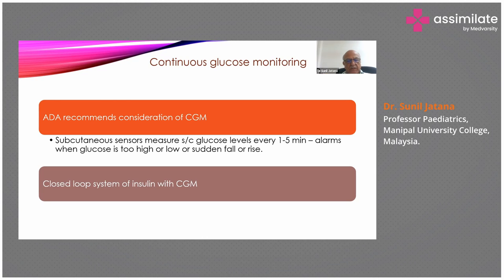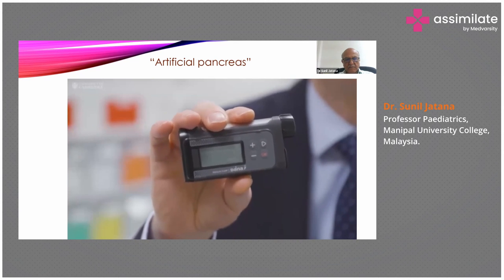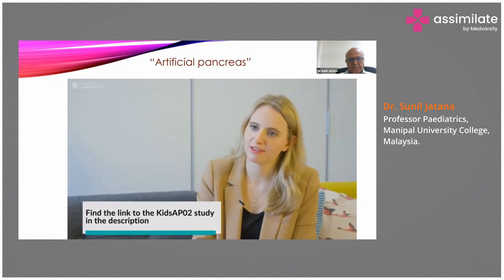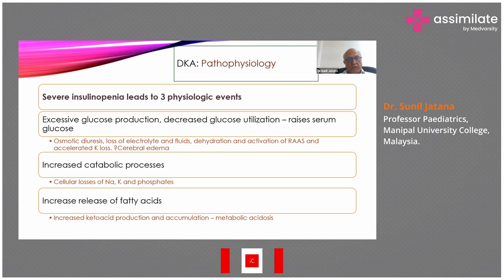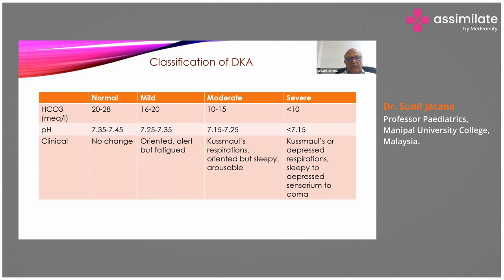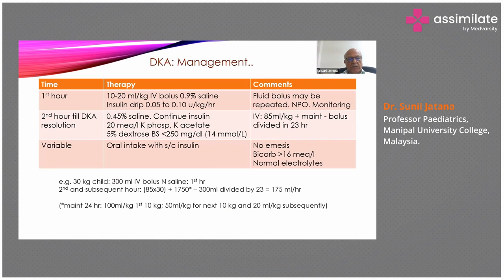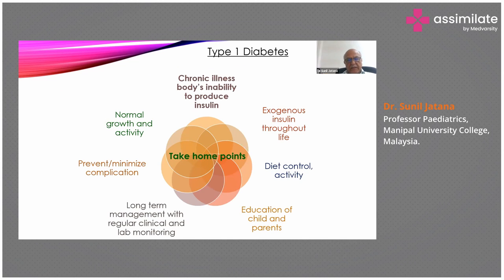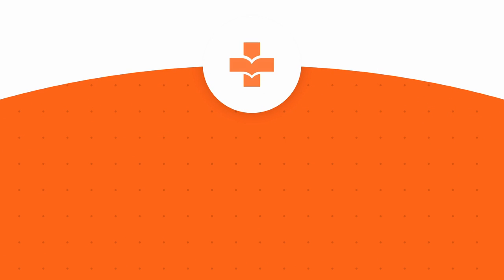What is Artificial Pancreas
An artificial pancreas is a medical device designed to help individuals with type 1 diabetes manage their blood sugar levels more effectively. The device consists of three main components: a continuous glucose monitoring system (CGM), an insulin pump, and a control algorithm. The CGM continuously measures the individual's blood glucose levels, which are then used by the control algorithm to determine the appropriate amount of insulin to deliver through the insulin pump. This automated system aims to mimic the function of a healthy pancreas, which produces insulin in response to changes in blood glucose levels. The goal of the artificial pancreas is to improve blood glucose control, reduce the risk of hypoglycemia and hyperglycemia, and ultimately enhance the quality of life for individuals with type 1 diabetes.

Dr. Sunil Jatana, Professor of Paediatrics at Manipal University College, Malaysia, talks about Management of Type 1 Diabetes in Children